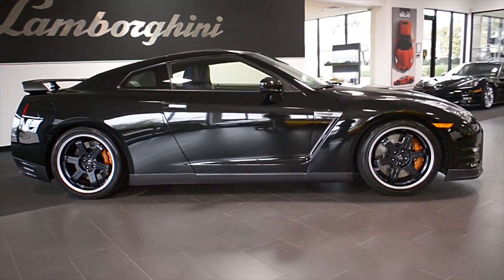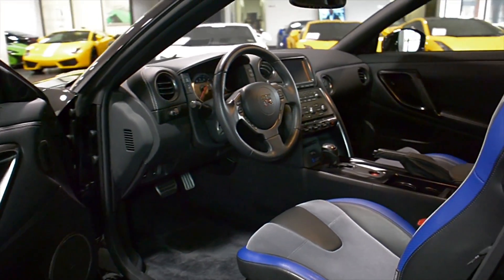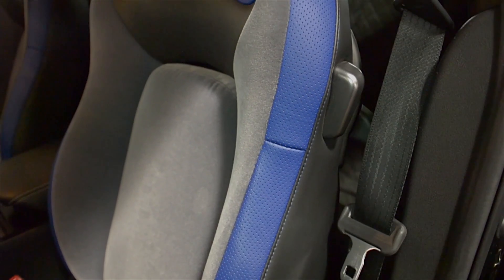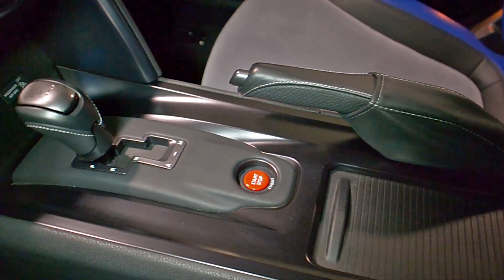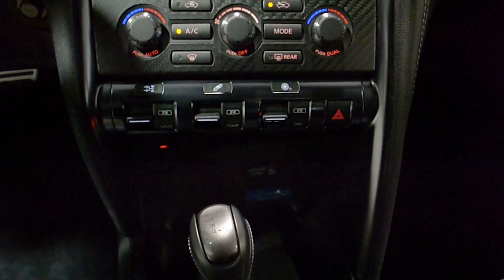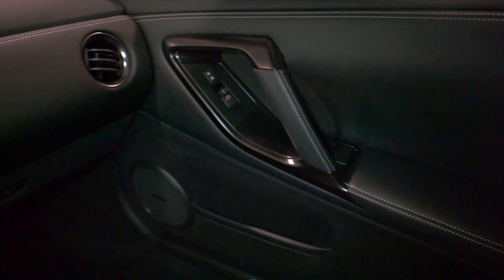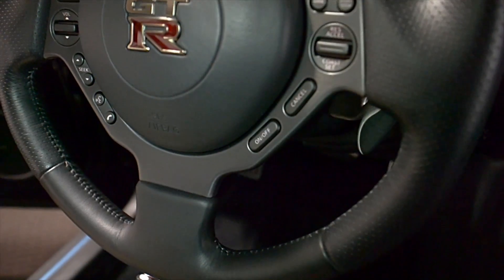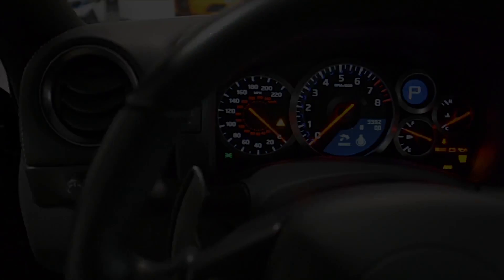2014 Nissan GT-R Black Series Track Edition Gloss Black LT0740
This is a smoke free Carfax certified 2014 Nissan GT-R Black Series "Track Edition" coupe equipped with a 3.8L 545HP Twin Turbo V6 engine and a 6-speed automatic with sport shift transmission and AWD. This car is finished in a beautiful Gloss Black exterior color and Black leather with Gray cloth interior along with Blue contrast leather accents.

This GT-R is in exceptionally clean condition and comes well appointed including:
+ Track Edition
+ Navigation
+ Rear camera
+ Homelink sys
+ Power adjust / heated seats
+ Bluetooth
+ Bose audio
+ Shiny black painted Rayseng wheels with polished lip
+ Copper painted calipers
+ Carbon Fiber interior trim
+ Carbon Fiber large rear wing and rear diffuser